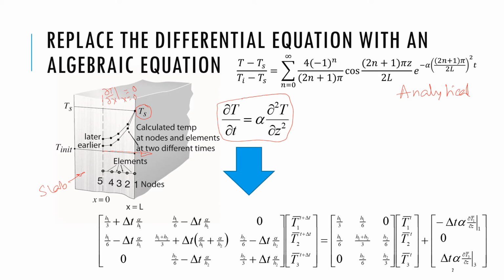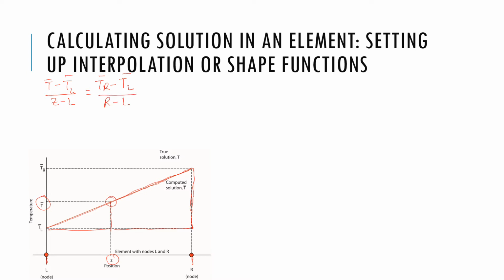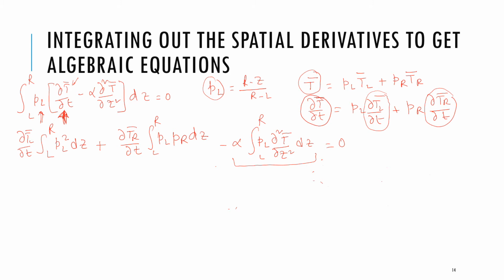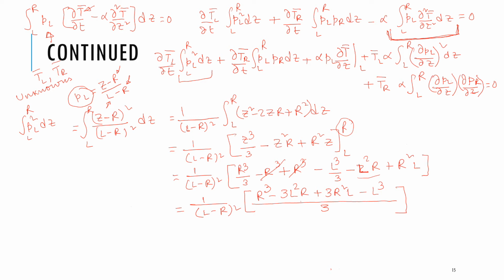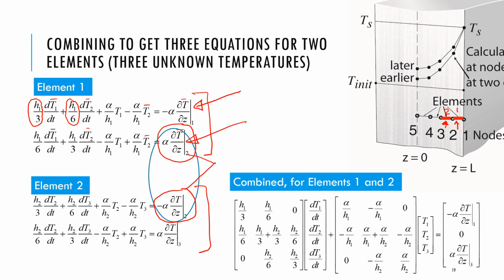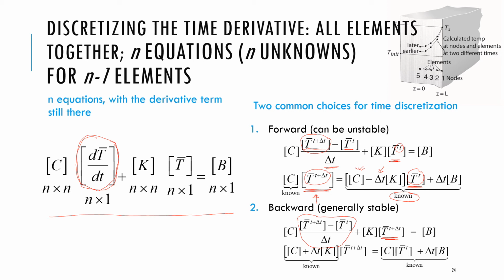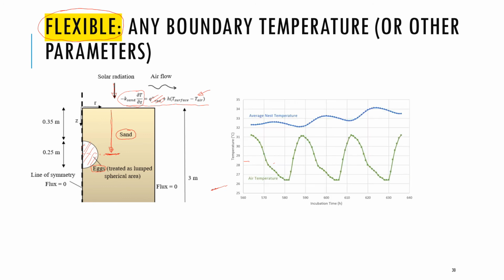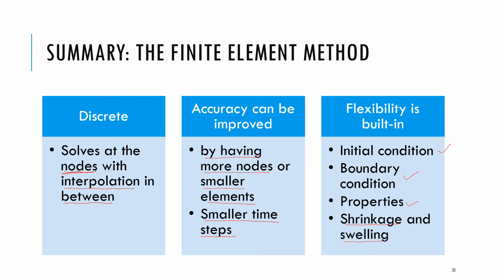Chapter 10: A very short overview of numerical methods: The finite element method